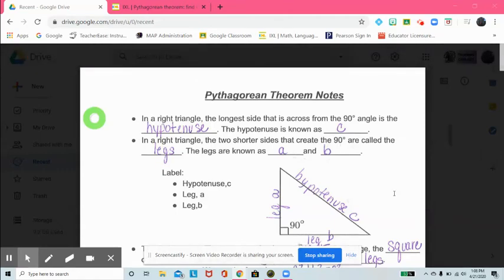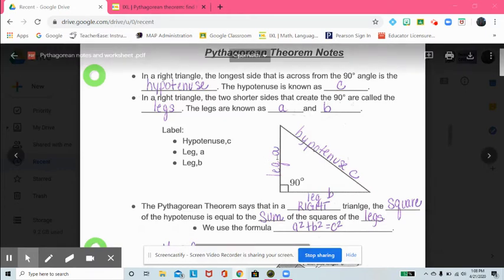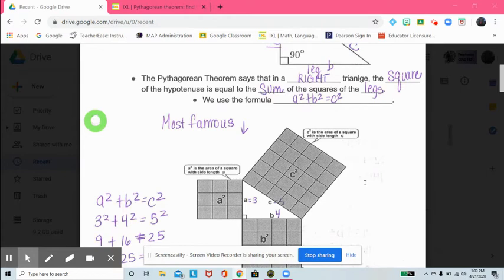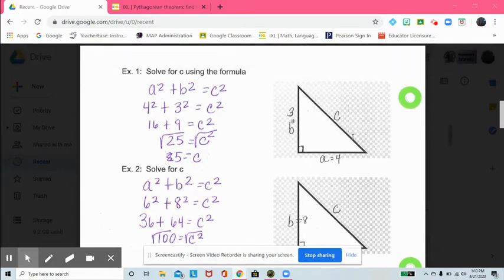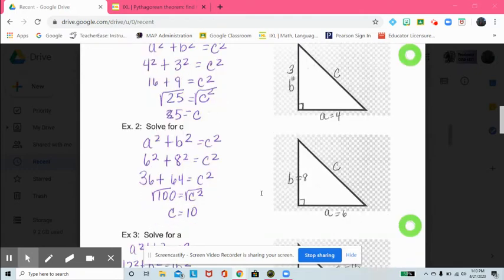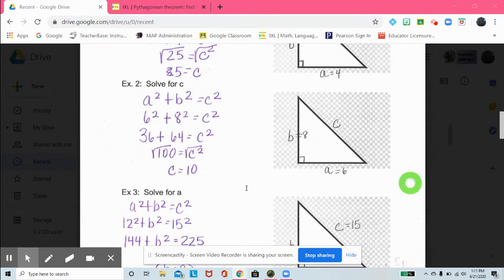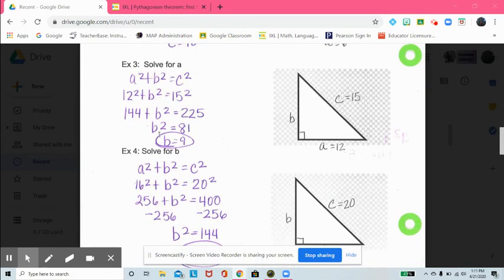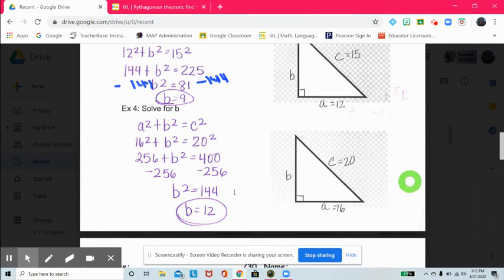Pythagorean Theorem : Apr 21, 2020 1:13 PM